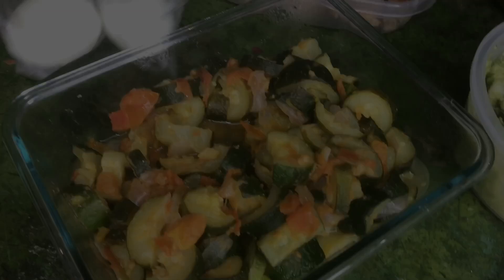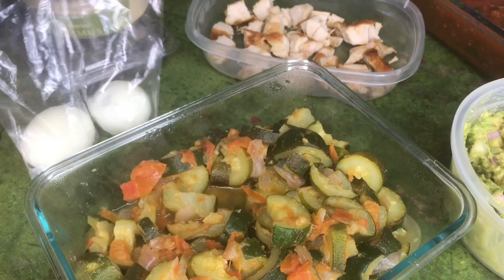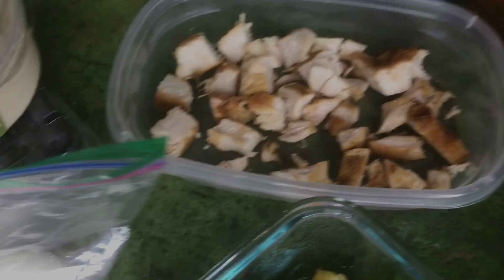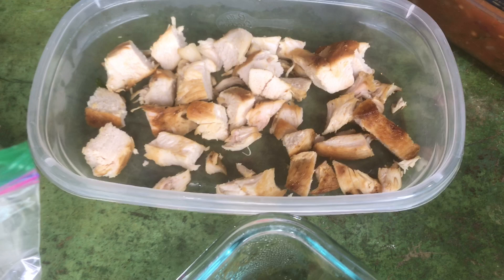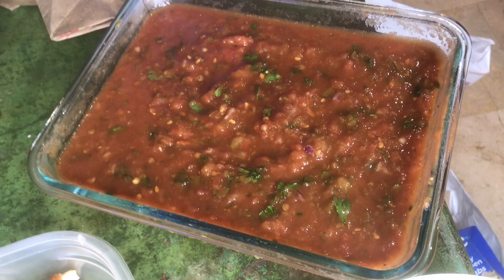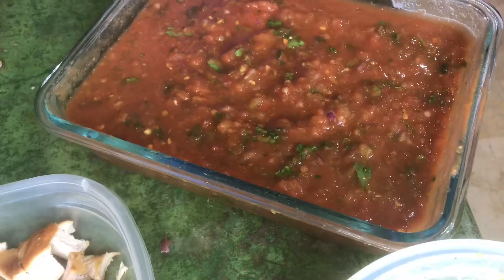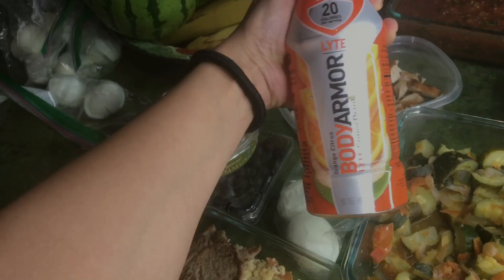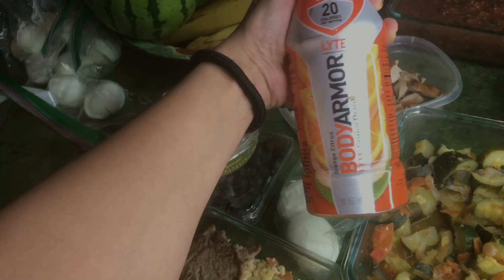Meal Prep essentials!! Things I always have when meal prepping!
Meal Prep is Hard! As a working mom of 3 its almost impossible.
But I've discovered some must haves that make life easier when packing lunch!

MAKE SURE TO DOWNLOAD THE UNRAVEL TODAY APP ON YOUR PHONE FOR EXCLUSIVE PODCAST!

WARNING REAL RAW CONTENT!!